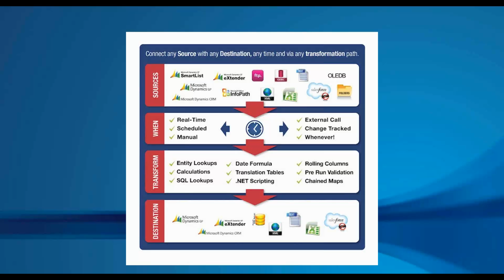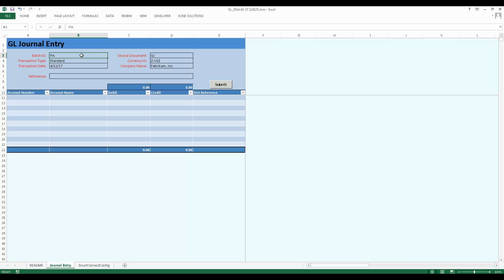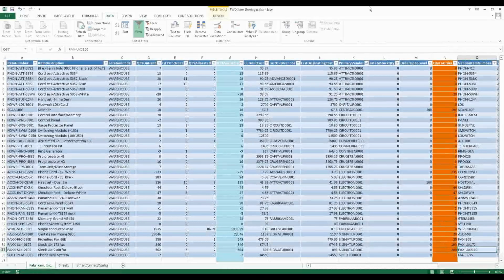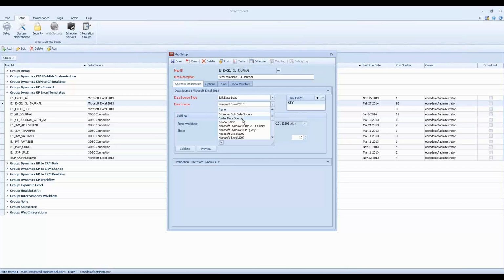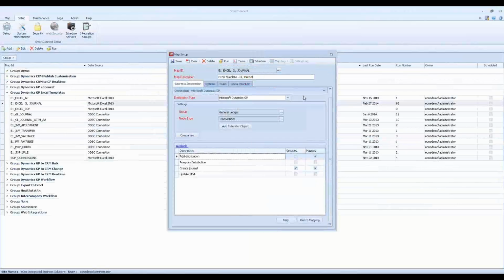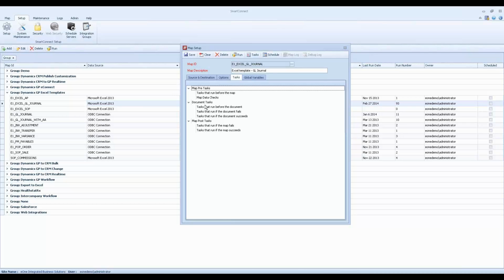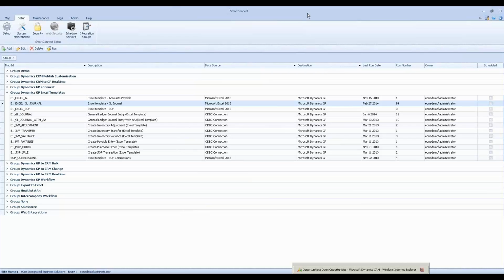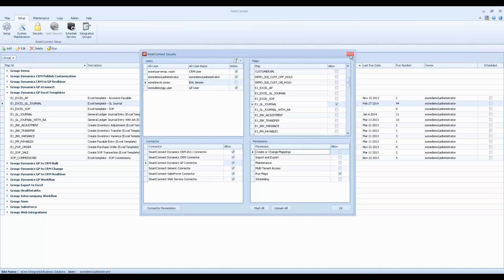Data Migration Made Easy with SmartConnect